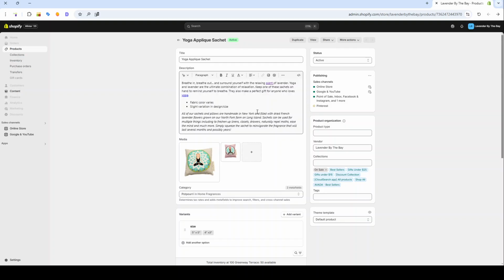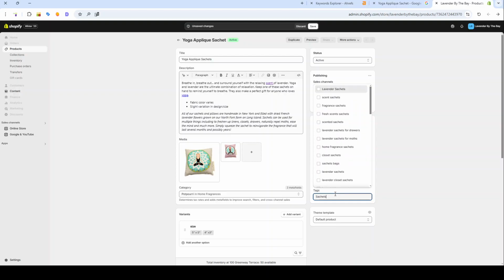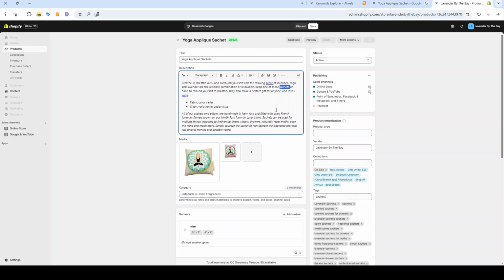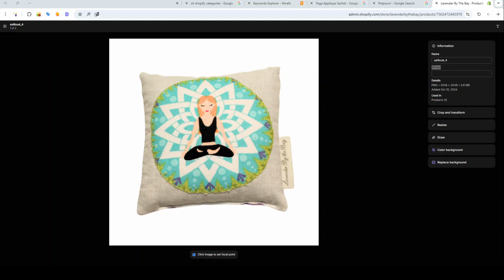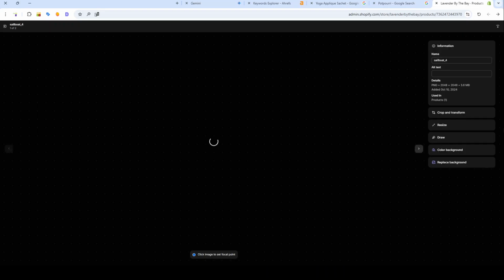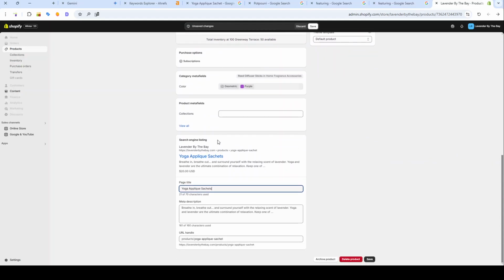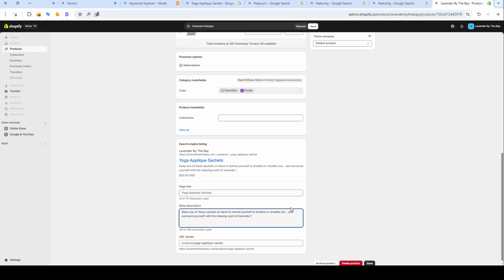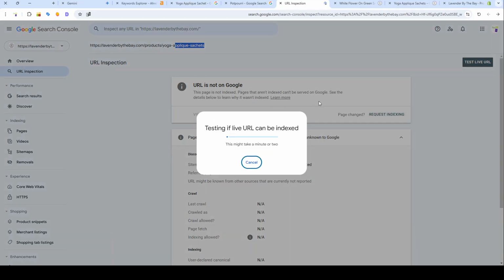How To Improve SEO On Shopify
Hey this video idea was generated when a client asked me if i can create a video that will explain to his marketing team how to improve SEO on Shopify when they wants to upload new product.

In the video you will learn:
Intro 00:00 - 00:30
How to find the right keyword relevant to the product 00:31 - 03:50
Tags implementation, title and description 03:51 - 09:43
Product type and category 09:43 - 11:30
How to know what the product category 11:30 - 12:57
What the porpuse of Alt tags and how to create them? 12:58 - 22:23
Search Engine Listings edit 22:24 - 30:00
Send the product page to Search Console 30:01 - 31:54